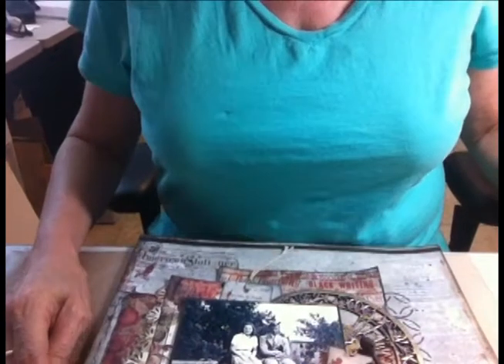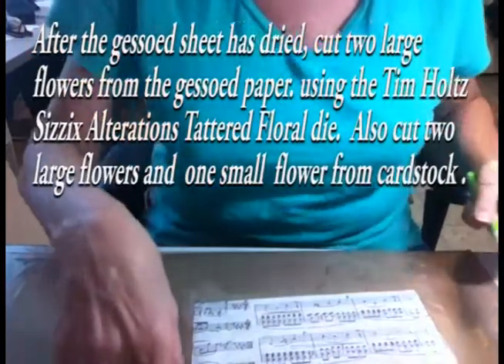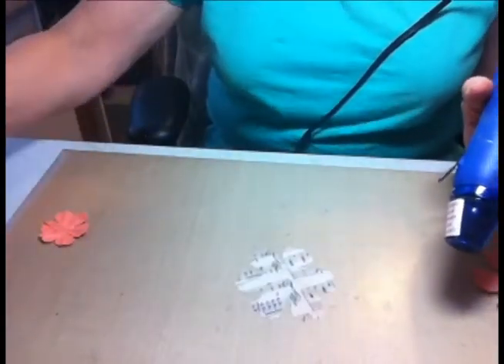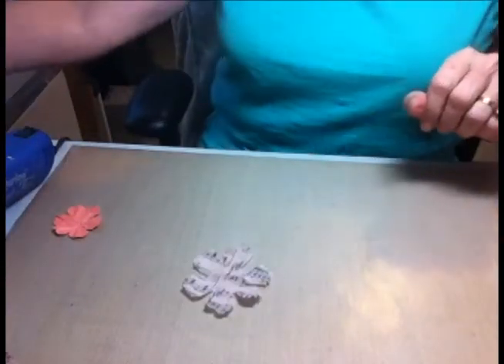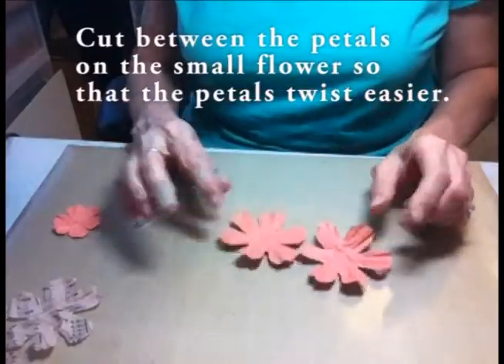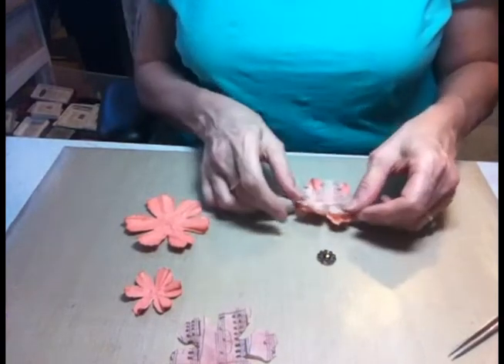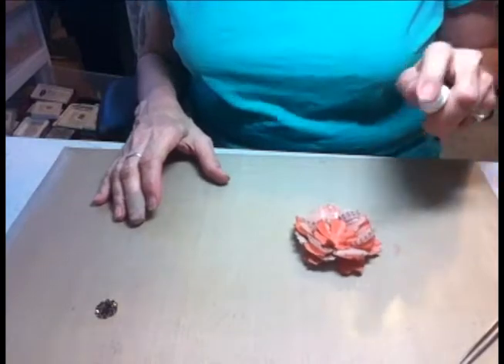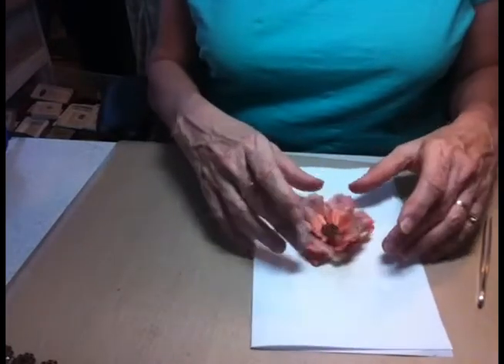Flower tutorial using woven paper and cardstock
A flower made with cardstock and SEI woven paper.